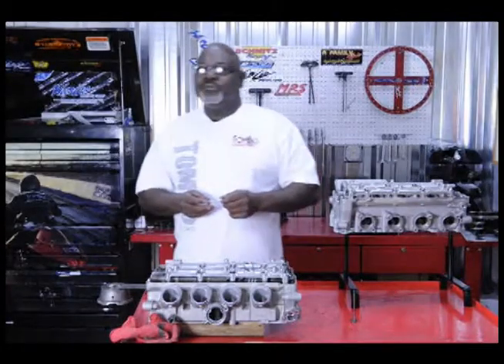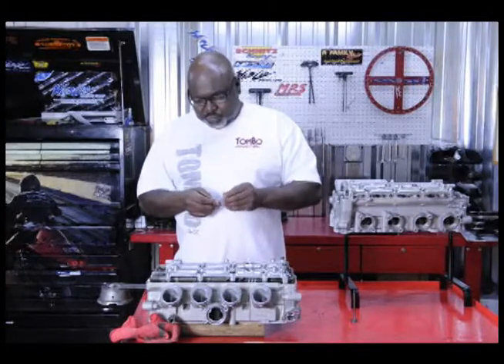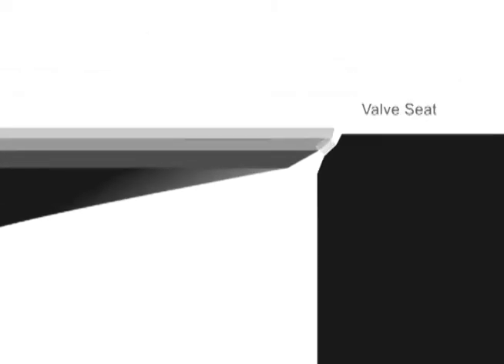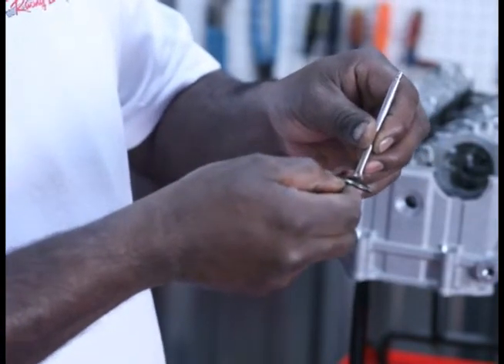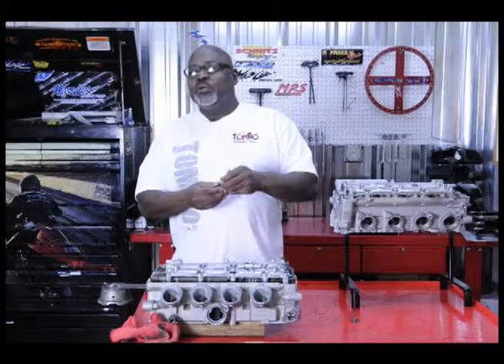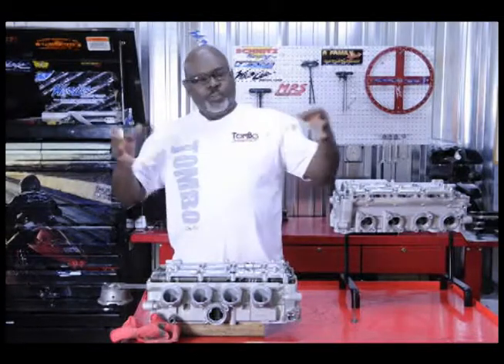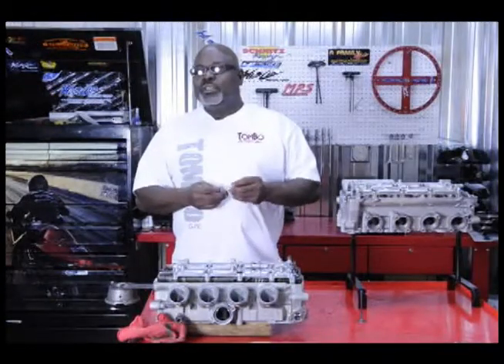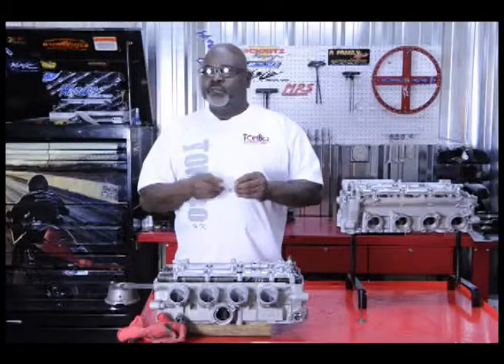Hayabusa engine rebuild Part 4 - Valve Job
Tommy Bolton explains how he performs a custom race valve job on a Suzuki Hayabusa cylinder head.  Part of our Hayabusa motor rebuild series.